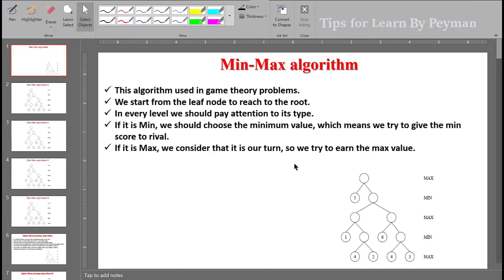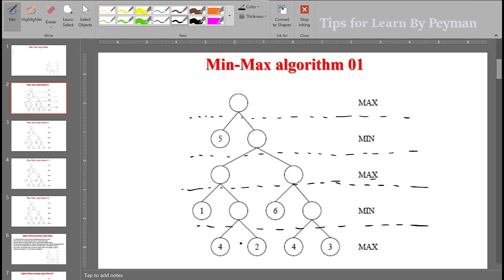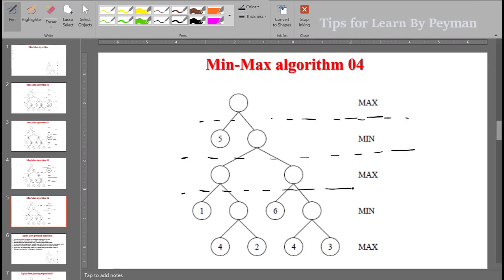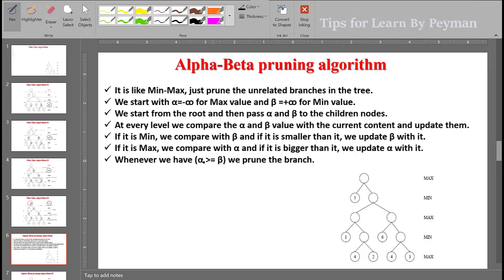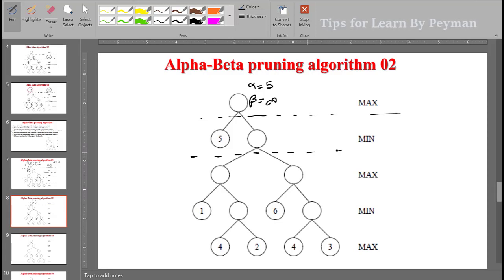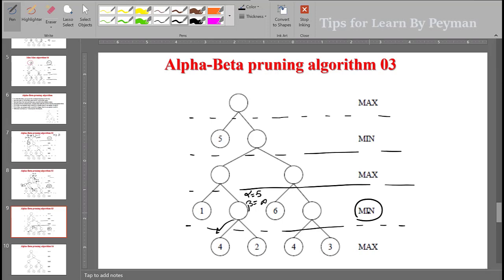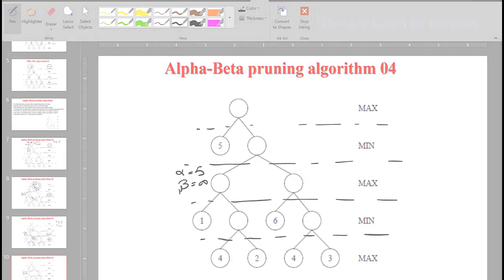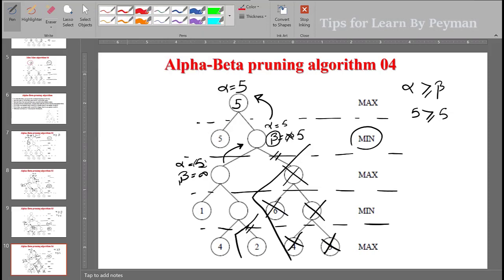min max and alpha beta pruning algorithm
min max and alpha beta pruning algorithm in artificial intelligence game theory
solving sample and comparing difference between them